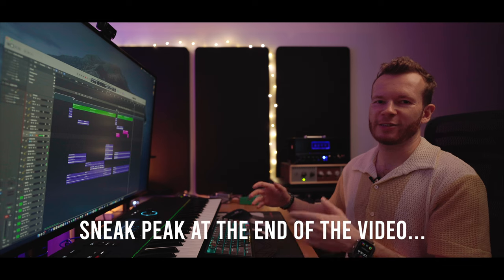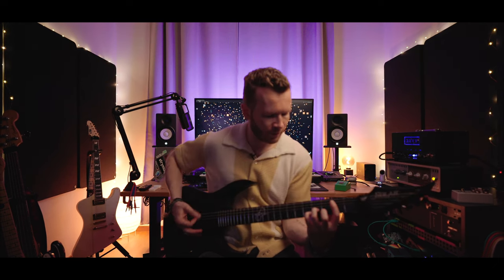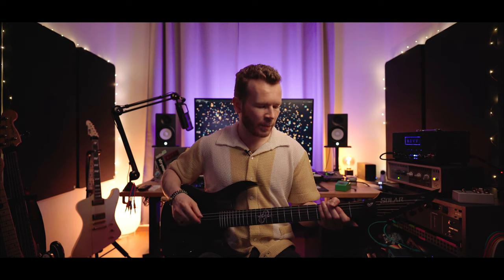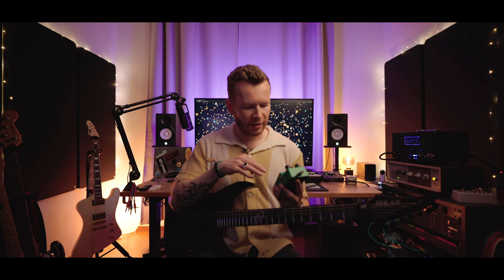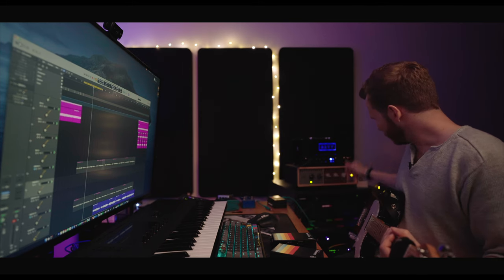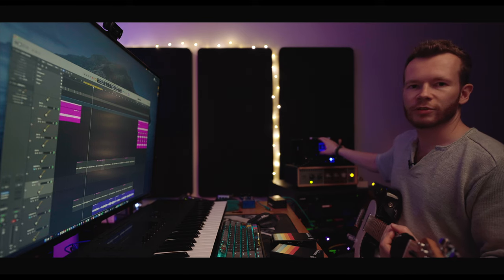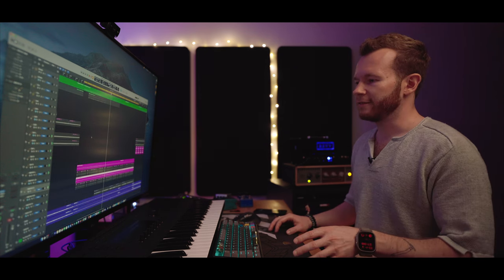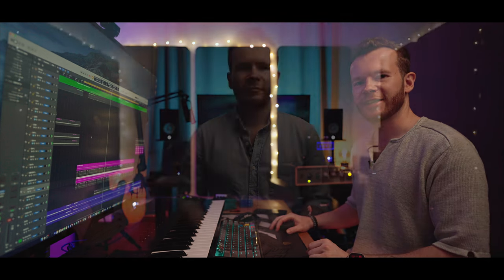RECORDING GUITARS | Track By Track EP 02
I've finished writing my first song ever and now I need to record the electric & bass guitars. I learn the importance of DI and try reamping for the first time.

00:00 - Intro
03:08 - Tube Screamer
04:14 - Dialing The Rhythm Tone
07:47 - Recording Guitars
09:05 - Reamping Ambient Guitars
11:42 - Cleaning DI
15:20 - Wrap Up & Song Sneak Peek